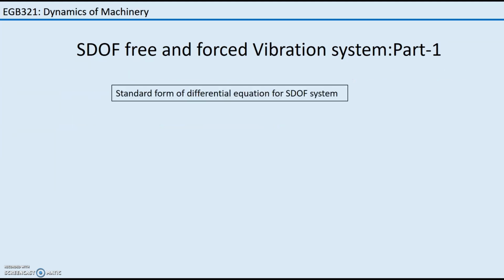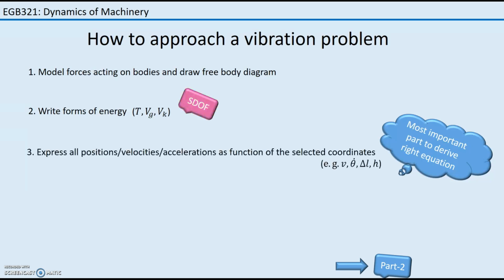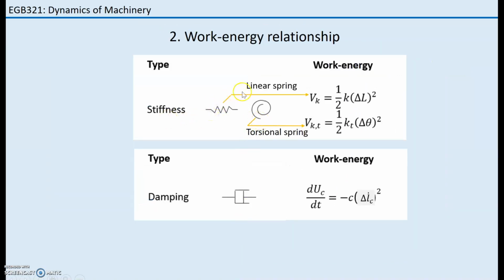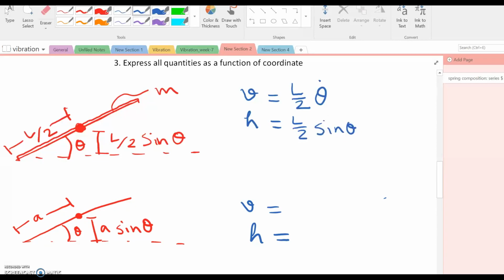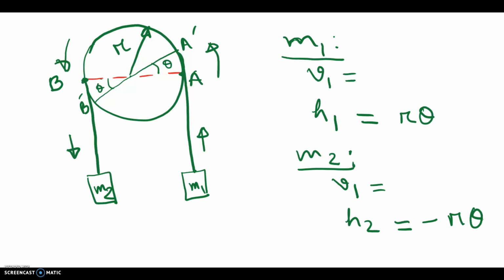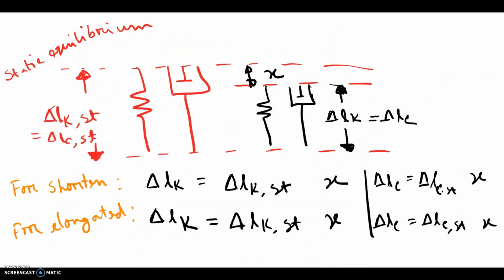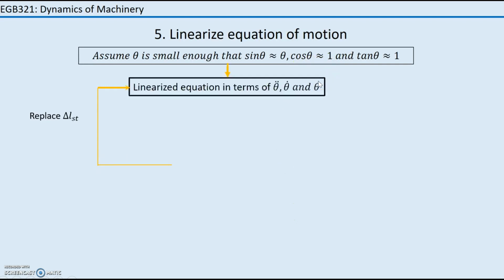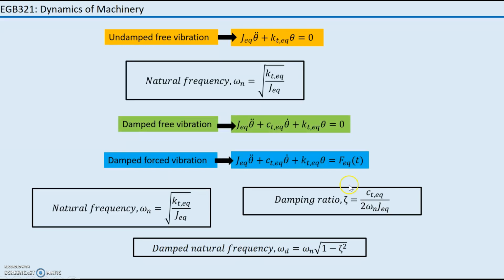SDOF free and forced vibration system